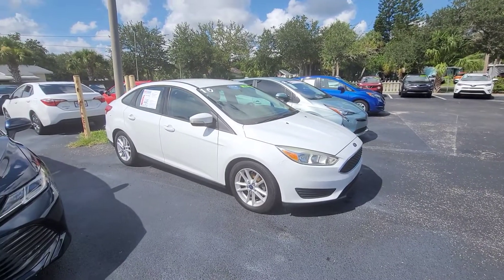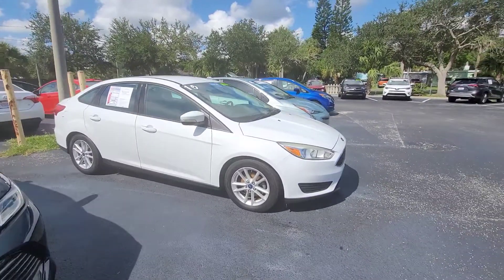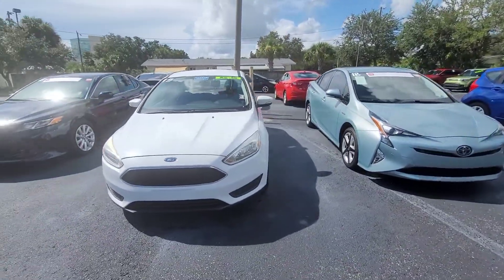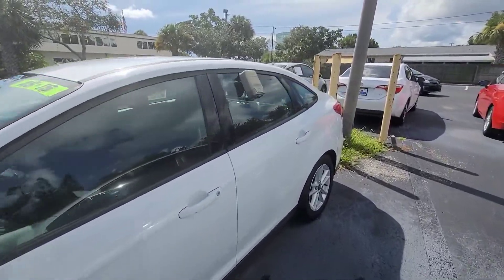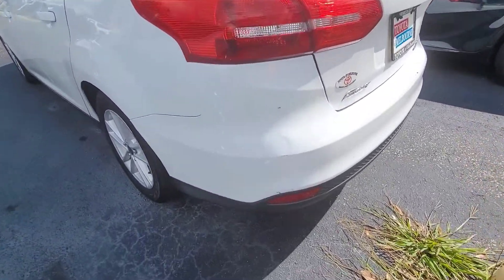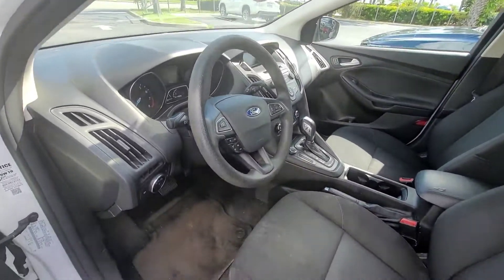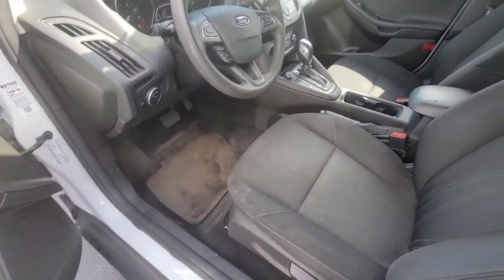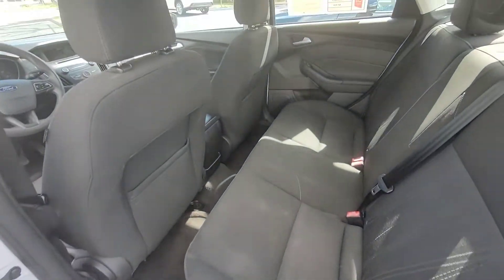kelly's 2015 fors focus video by Eric from Toyota of Melbourne